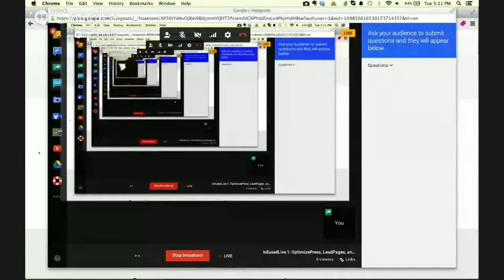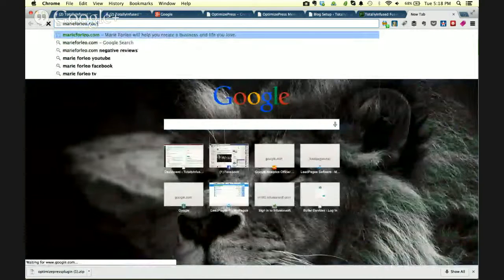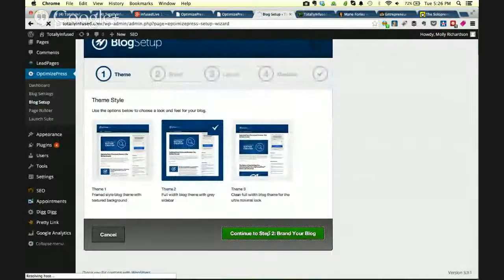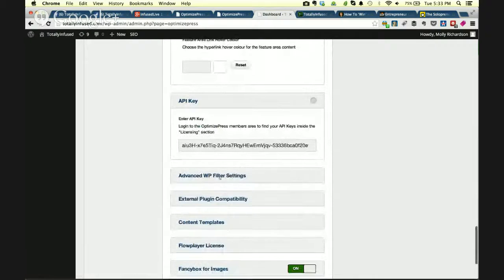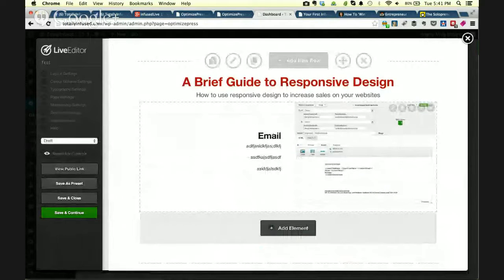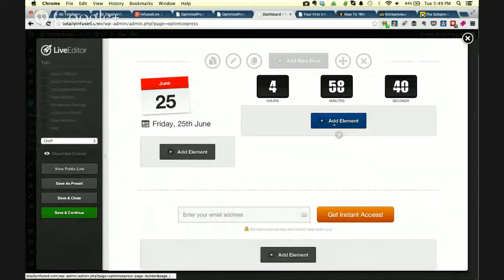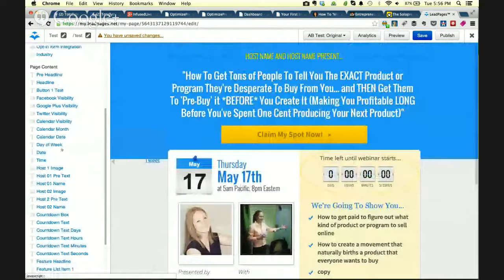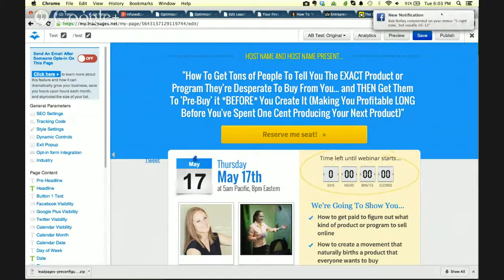InfusedLIVE 1: OptimizePress, LeadPages, and Q&A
The first in a series weekly live workshops! This week, I will cover OptimizePress 2 and LeadPages. I will discuss how best to use them in your business and which may be better for your situation and why.

Open ended Q&A Session to follow. Take a peak into my playbook... Anyone welcome!